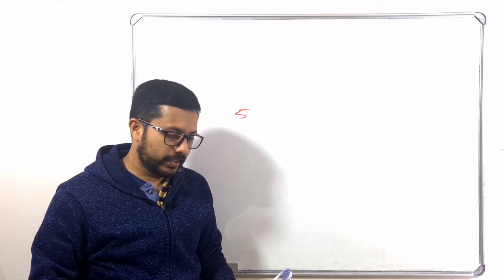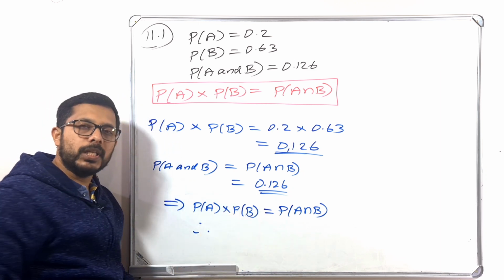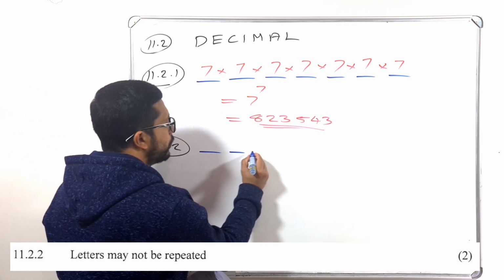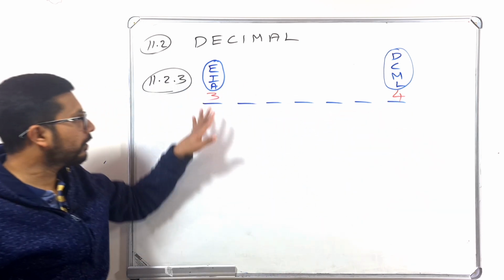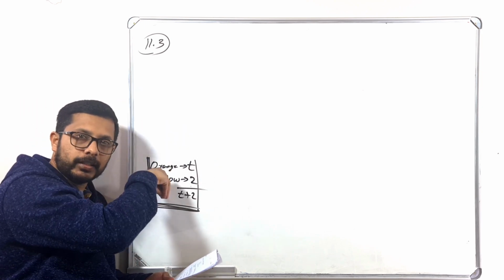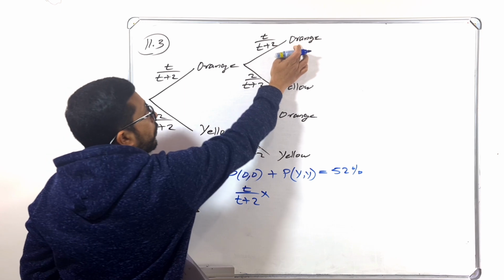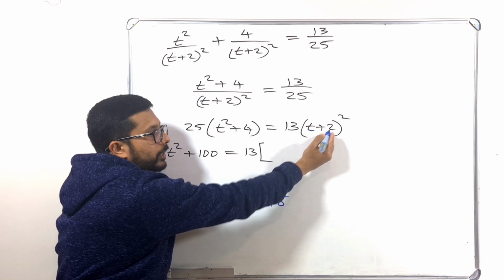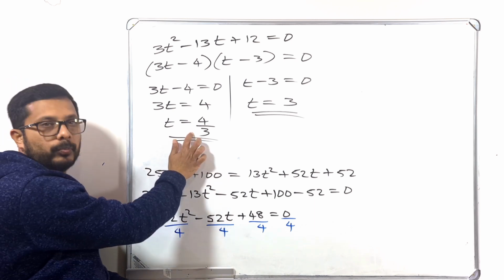Probability-November 2015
This video will help you to revise the Grade 12 Mathematics Probability section based on the November 2015 Question Paper.